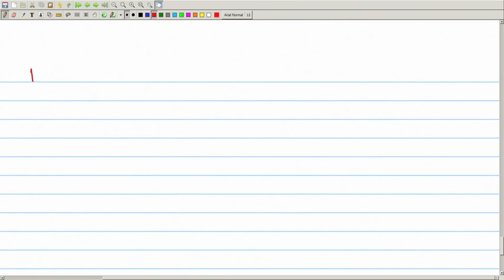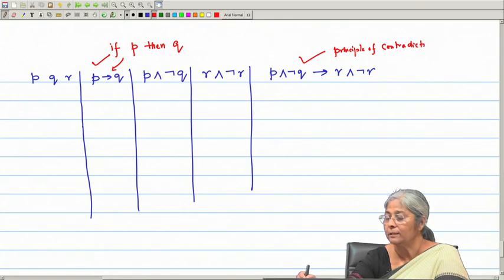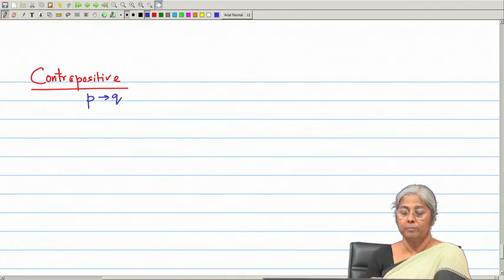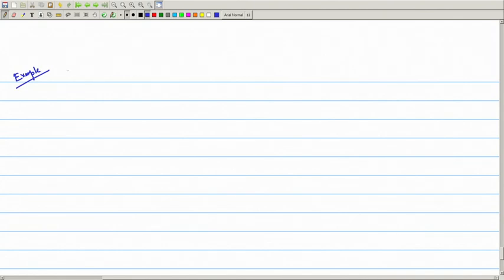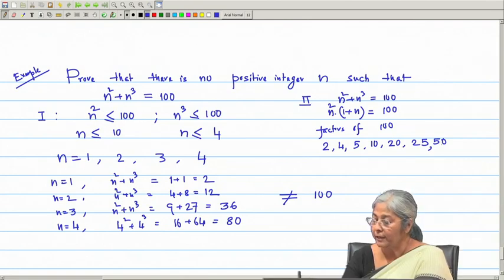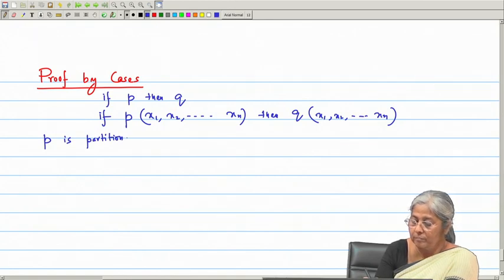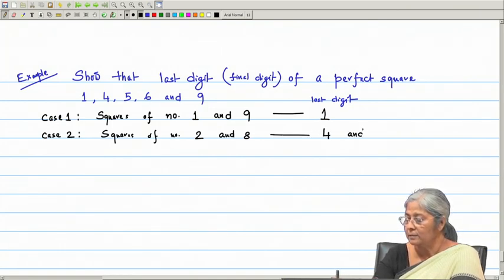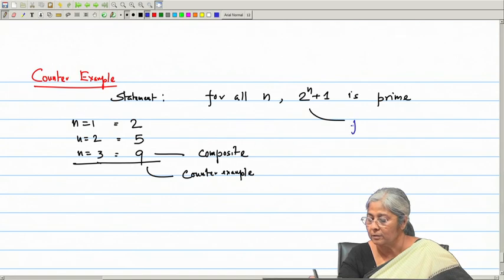Lecture 12 : Proof Techniques (Contd.)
Indirect proof, Proof by contradiction and contrapositive, Proof by cases